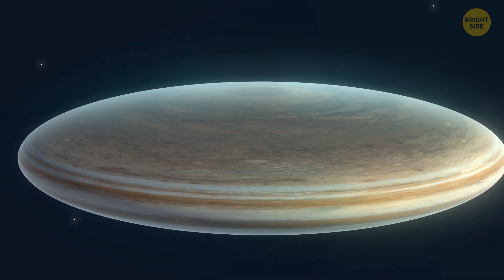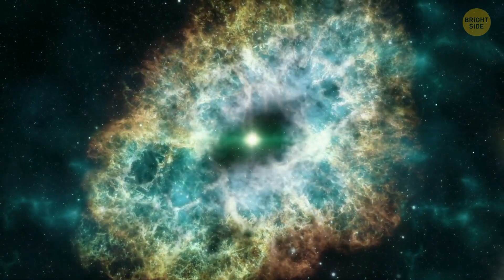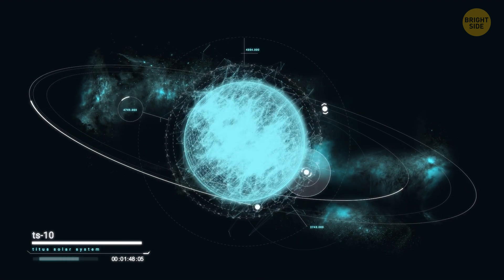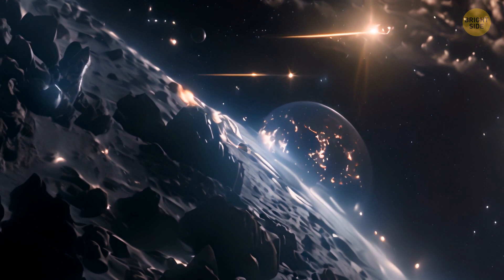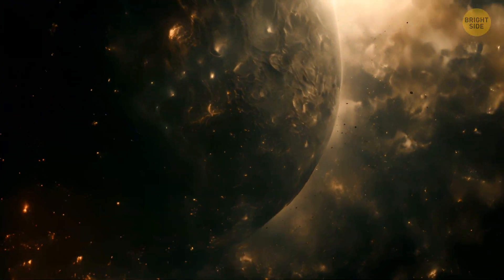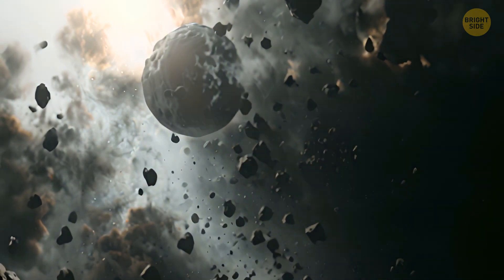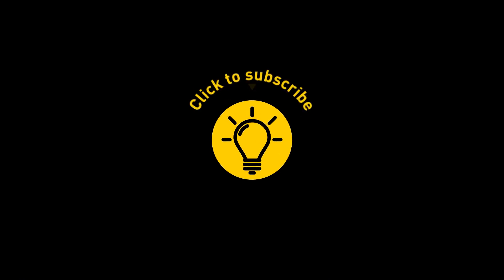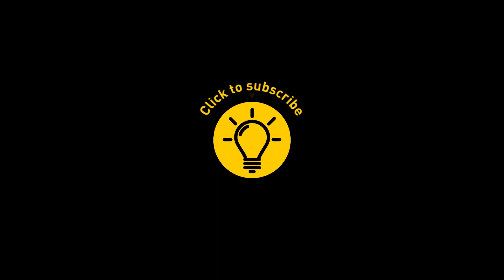Some Planets Once Were Flat, Scientists Say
Some scientists suggest that certain planets, like Earth and Mars, were once flat or disk-shaped during their early formation stages. This theory proposes that through processes like collisions or tidal forces, these flat disks eventually transformed into the spherical shapes we recognize today. The concept challenges traditional ideas about planetary evolution and highlights the dynamic nature of celestial bodies. Further research and evidence gathering are necessary to better understand this hypothesis. Overall, it's a fascinating concept that adds another layer of complexity to our understanding of planet formation.